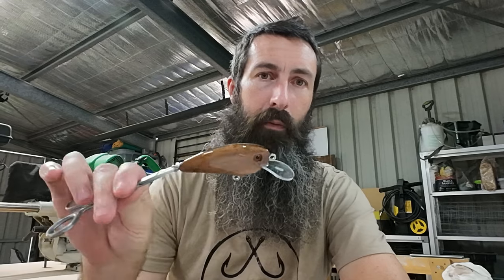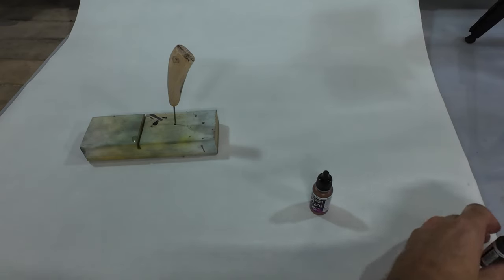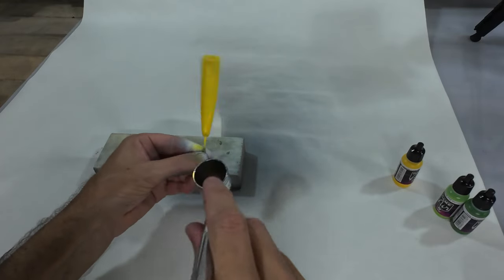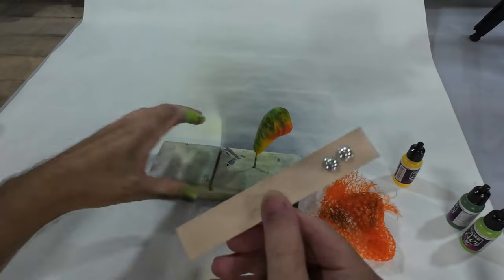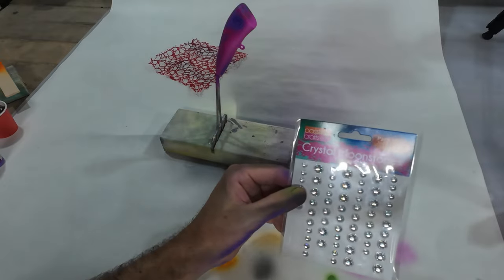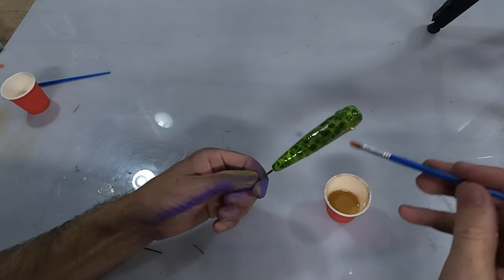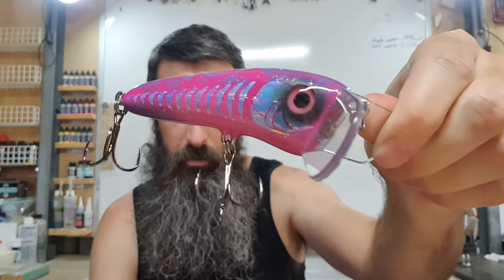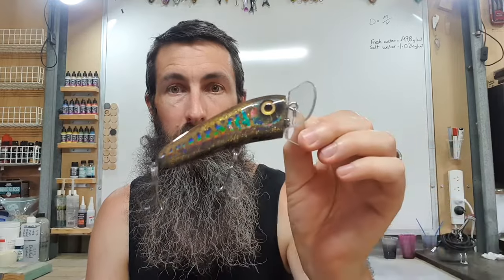Paint Session - 3x Surface Walkers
Short video Painting up a few different designs on surface walkers. Taking some inspiration from the big Pelagic stick baits and bringing a little bit of that style into some fresh water surface lures.